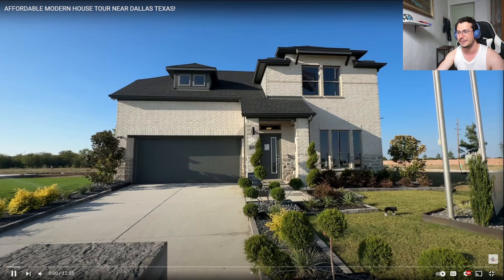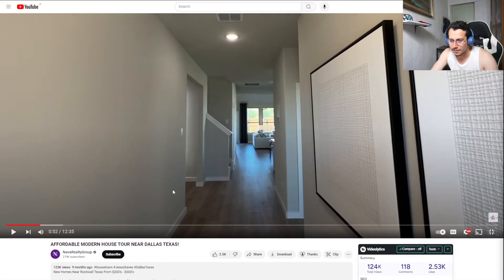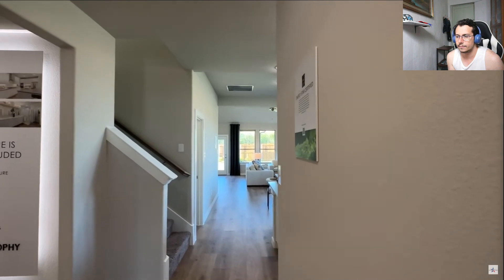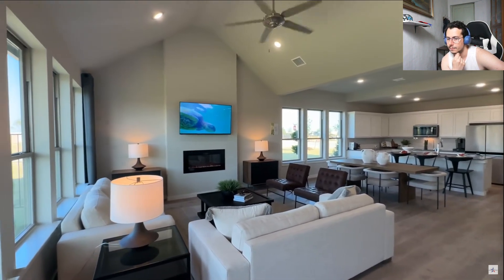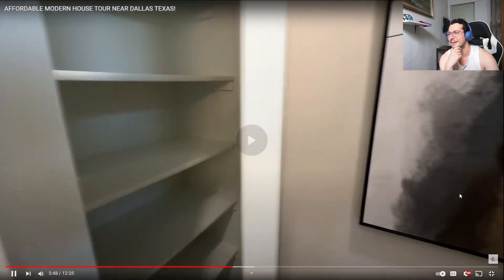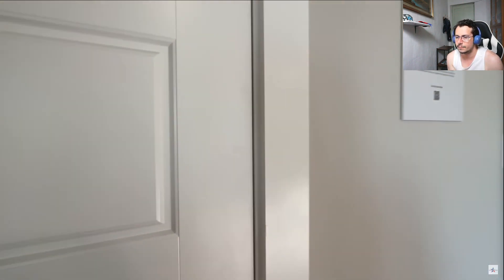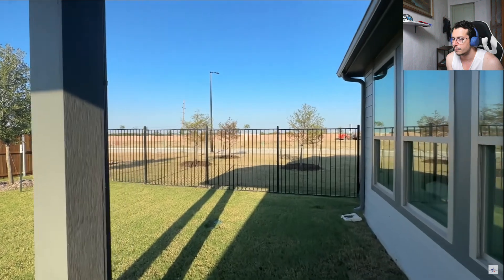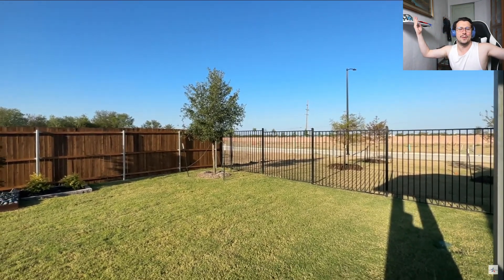Italian Reacts to an Affordable American House Tour!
Ever wanted to learn a new language but didn’t know where to start? Meet Langua—the revolutionary language-learning app powered by A.I.! 🌎✨

With Langua, you’ll practice speaking and texting in real-time with an advanced A.I. system that feels like chatting with a native speaker. Plus, dive into engaging videos and podcasts designed to help you master vocabulary, pronunciation, and cultural nuances in no time.

👉 Ready to start? Did you enjoy this reaction video ?

Fuel more reactions with a virtual coffee (or anything else you'd like to send)!
Come chat with me on IG :)